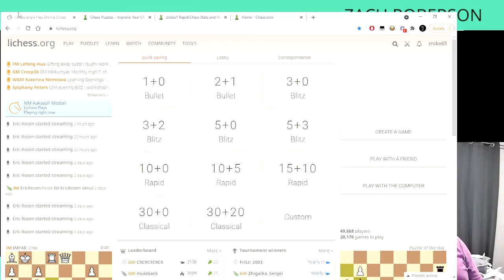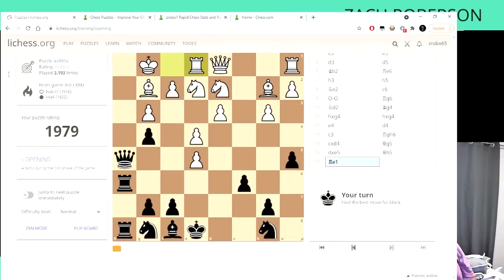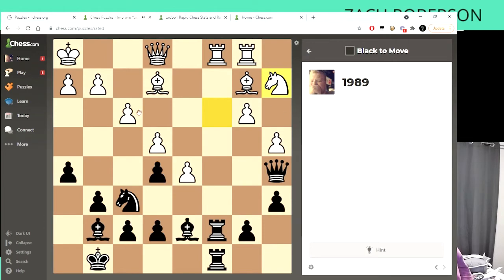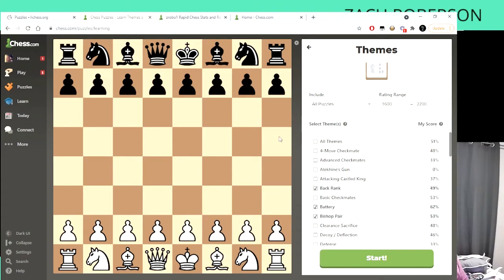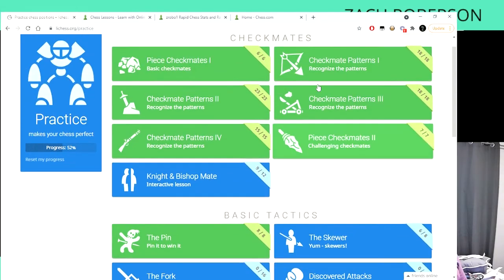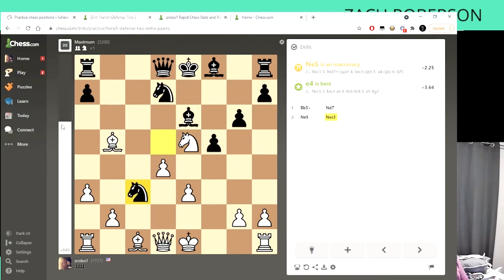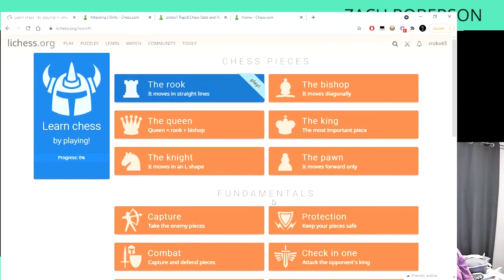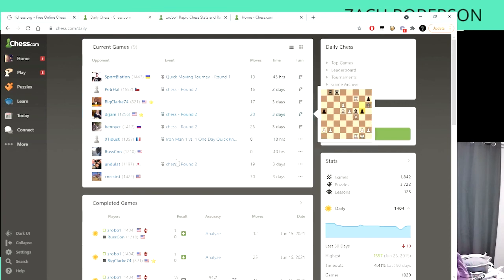Liches vs Chess.com - which is better??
The long standing platform battle that keeps battling! In one corner we have Lichess, a free platform with great resources. In the other we have Chess.com, a partially free platform with similar resources and a great mobile app. Which do you like better?